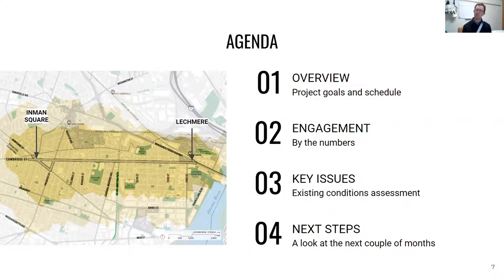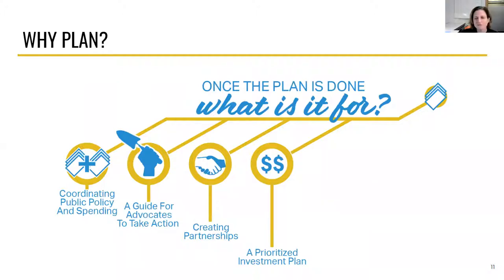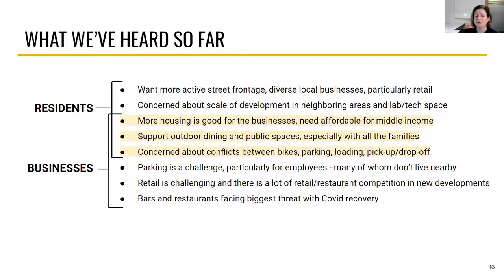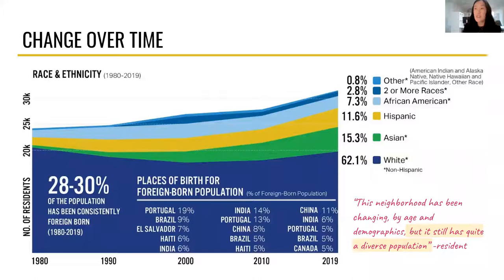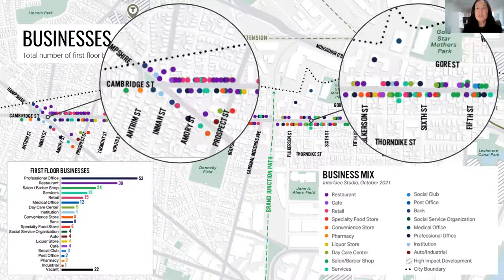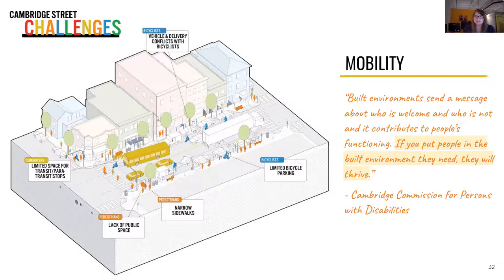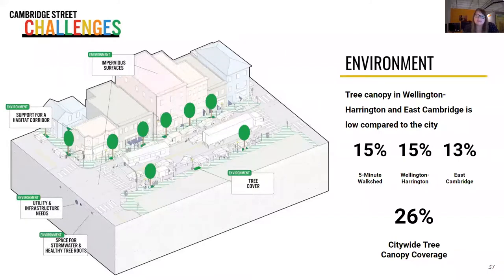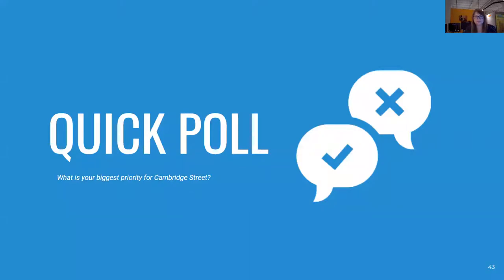Our Cambridge Street Meeting 1 (Subtitled)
The first meeting of the Our Cambridge Street planning process held on December 8, 2021.